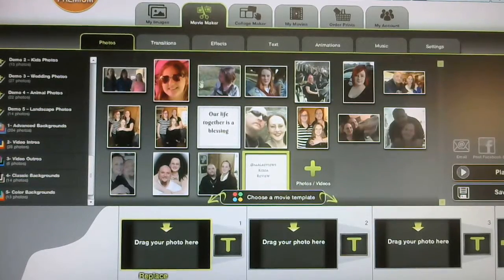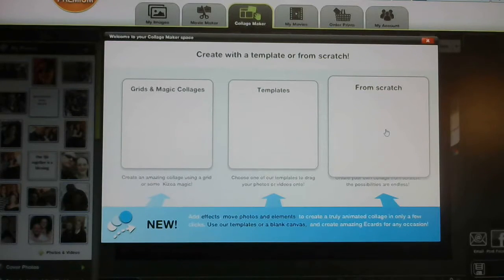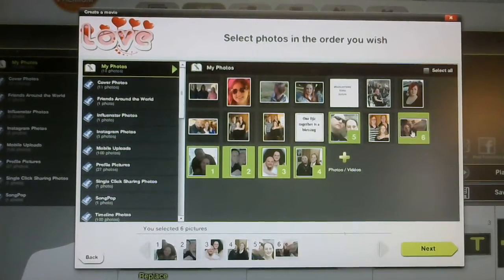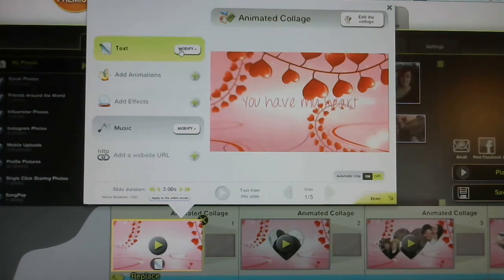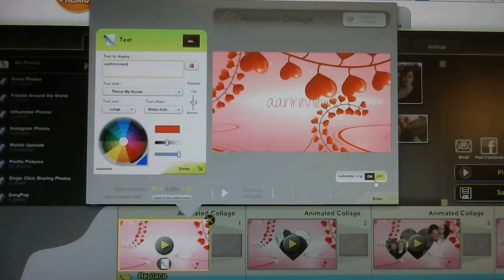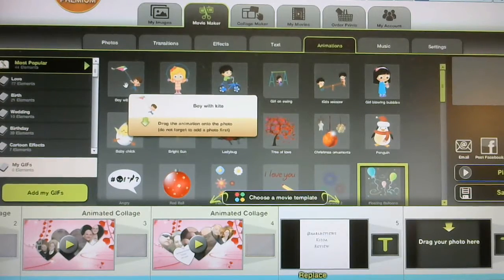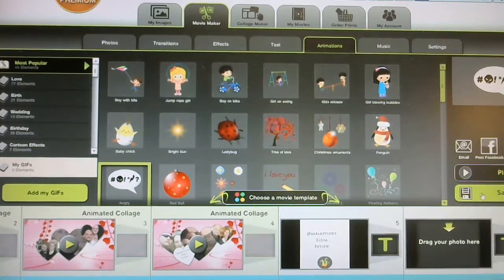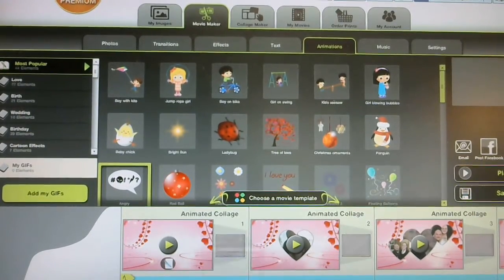How To Use Kizoa Tutorial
This is such an easy to use movie maker. Let me know what you think.

We would love to work with you! If you have any suggestions please let us know.